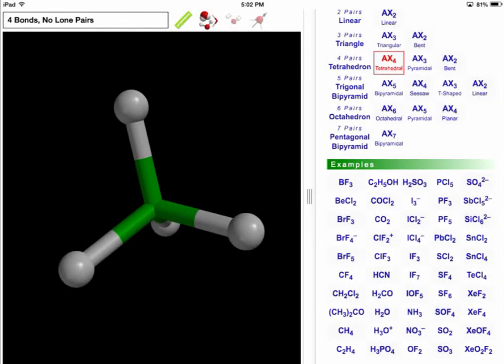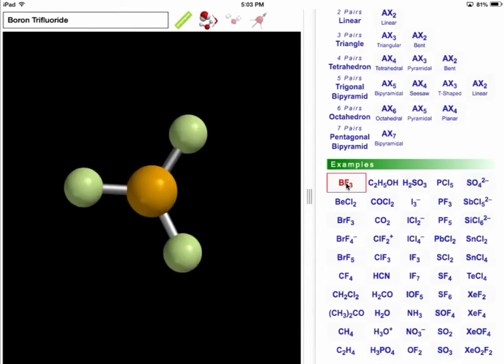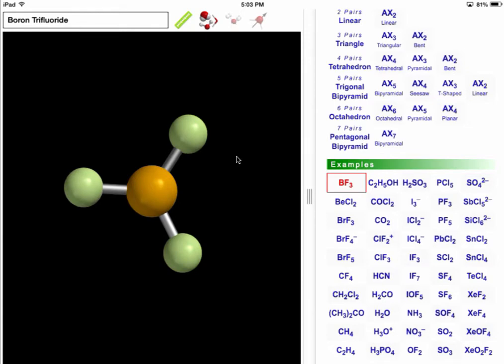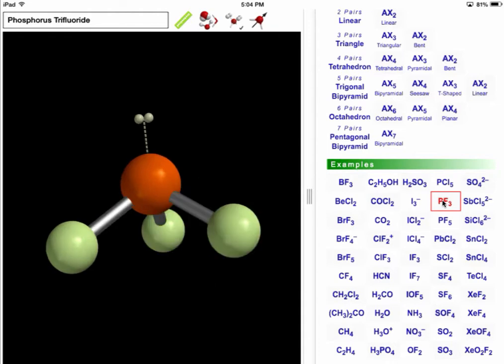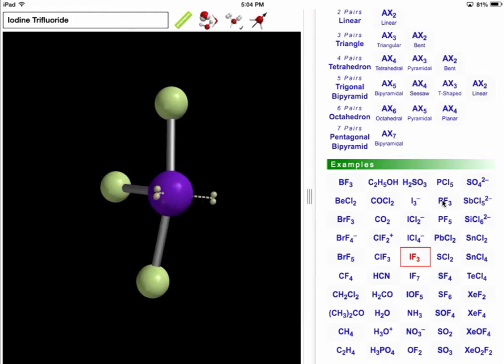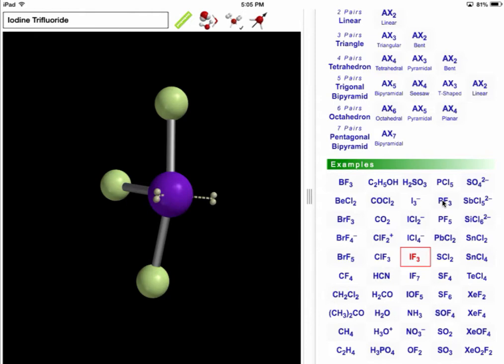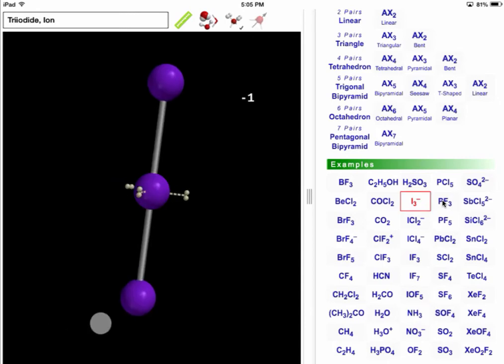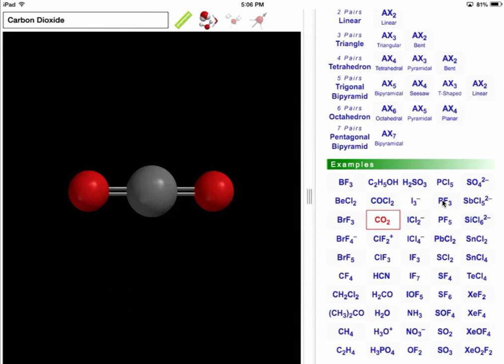Chapter 7 23 more practice